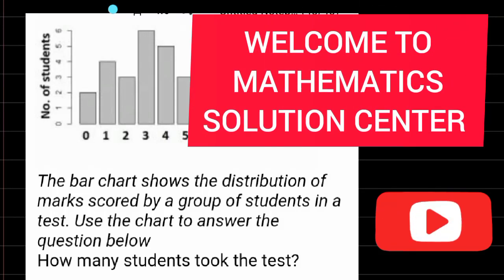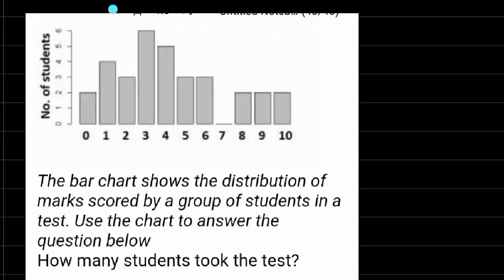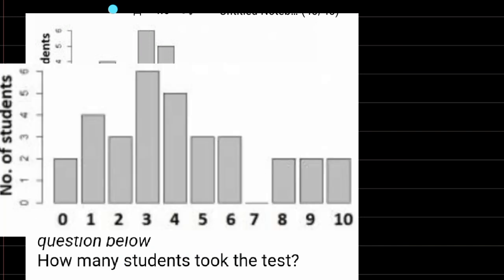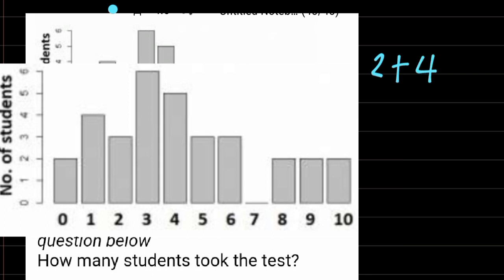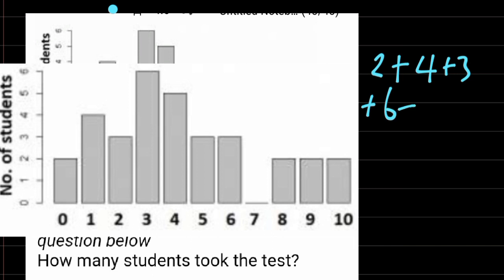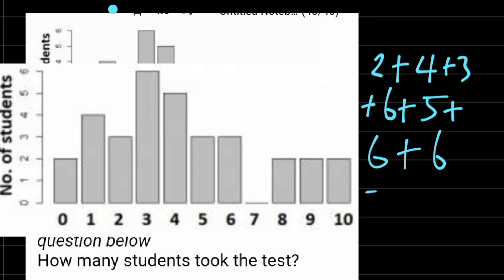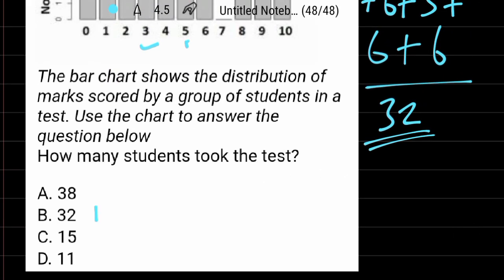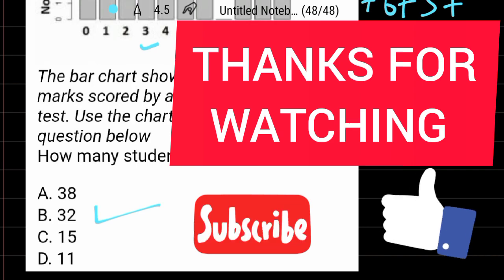BAR CHART PAST QUESTION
STATISTICS
STAY WITH THIS CHANNEL AND HAVE THE SOLUTIONS TO YOUR PAST QUESTIONS

MATHEMATICS
FURTHER MATHEMATICS
PHYSICS
CHEMISTRY